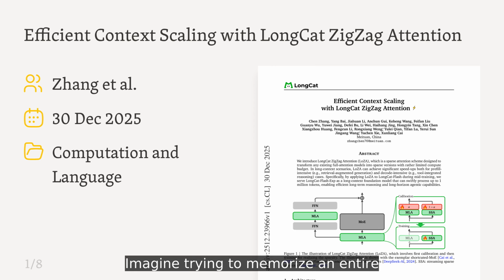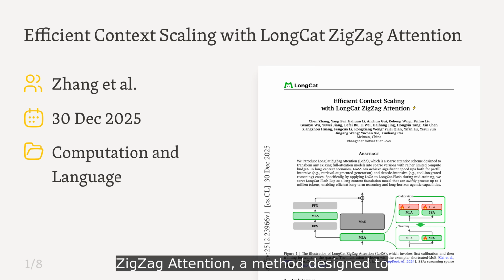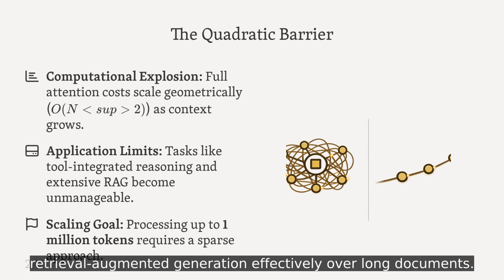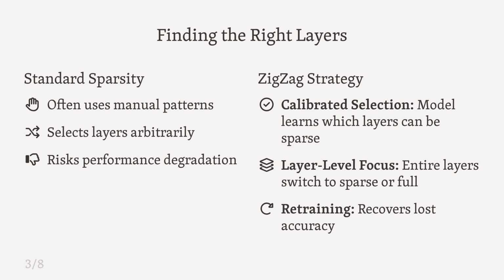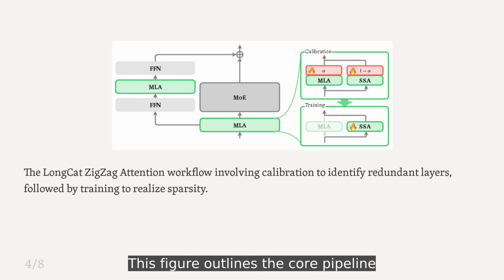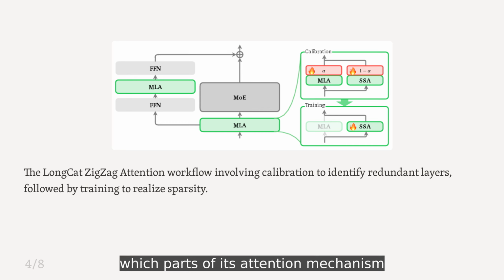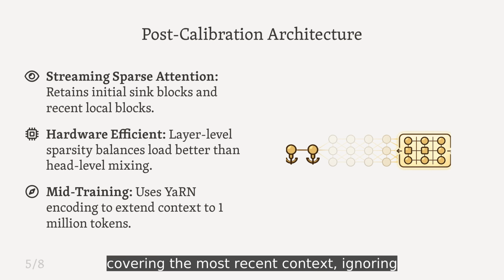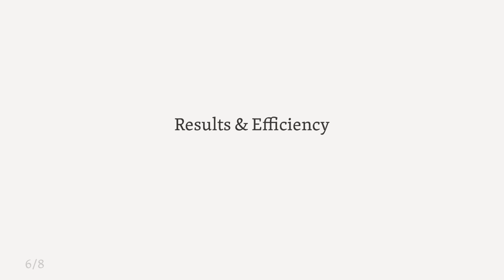LongCat ZigZag Attention: Breaking the 1M Token Barrier (2512.23966)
Paper: Efficient Context Scaling with LongCat ZigZag Attention (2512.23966)

This video dives into the LongCat ZigZag Attention method, a novel approach designed to solve the quadratic computational bottleneck in Large Language Models. We examine how the authors utilize a calibration strategy to identify redundant network layers and implement sparse attention, enabling models to process contexts up to one million tokens efficiently. Watch to understand how this technique achieves over 50% faster prefill speeds and significant cost reductions without sacrificing accuracy on complex reasoning tasks.